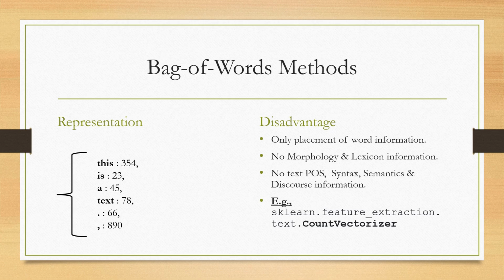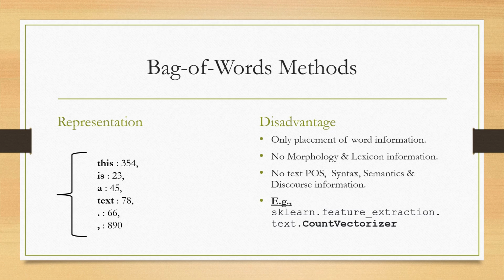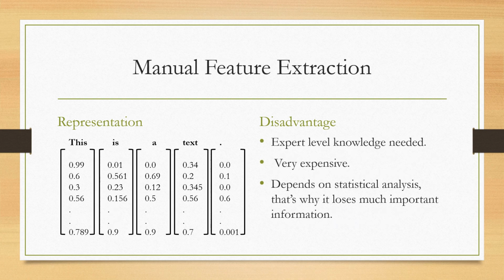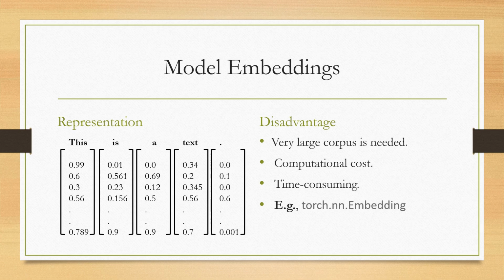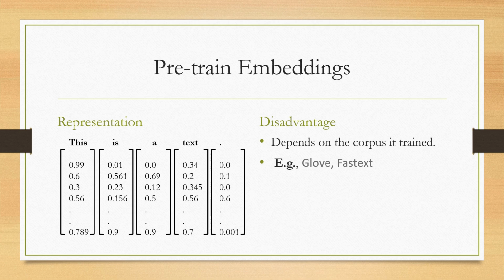Natural Language Processing - Introduction (Session 2)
Text to Numerical Representation.

For AI models, we do everything based on predictions, and these predictions depend on the numerical inputs we provide to them. The efficiency of these inputs determines the accuracy of the models. For different tasks, we need to modify these inputs by understanding the problem we are going to solve.